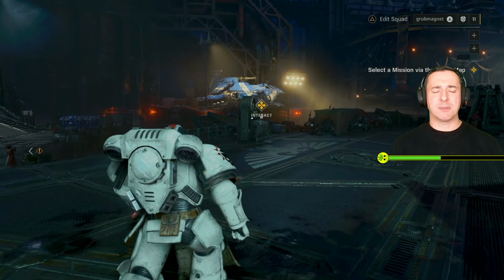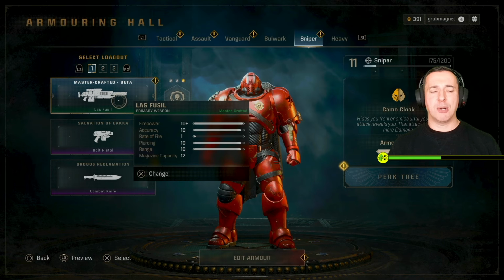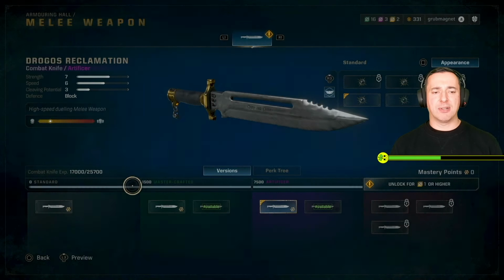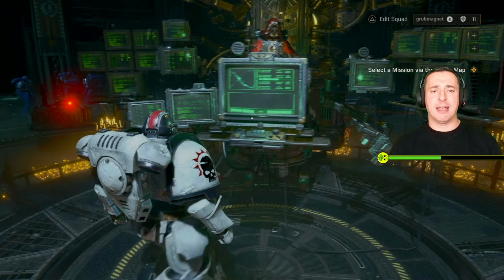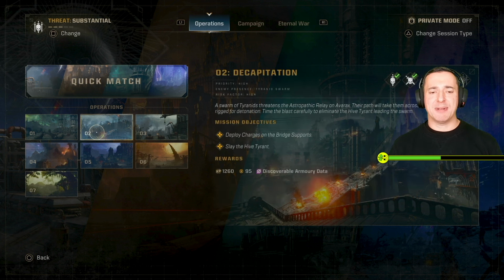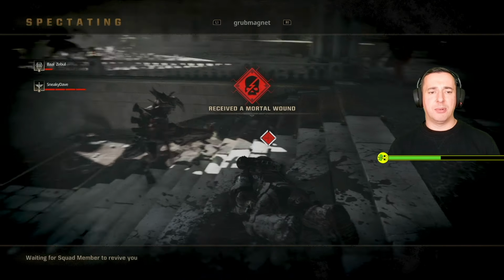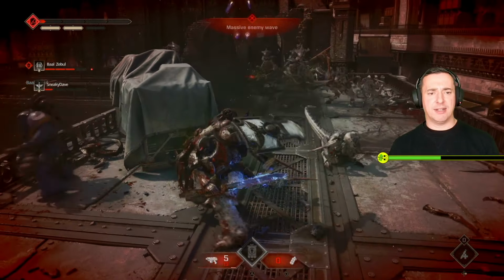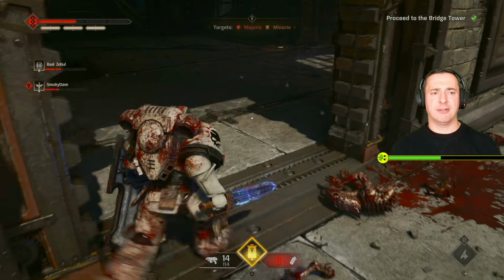Why Space Marine 2 Operations Rocks - It's So Moreish!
Space Marine 2 has been out a couple of months now and I am still happily playing the chaotic operations mode. So I thought I'd make a video explaining why, along with a bit of Bulwark Gameplay and some tips.

Whilst Space Marine 2 Operations only features 7 playable missions, I like the familiarity of it and playing with different players and classes keeps it varied enough. I've been working through understanding how to play the different classes and levelling up some of them.

It's quite a grind to get each class up to 25 and get all armour unlocked. I am still some way off of that, but I'm in no big rush.

I hope you find the video interesting. If so, please drop me a comment? Thanks!

What would you like to see in future Space Marine 2 videos?

🤑 Support Me to Create More!
If you can, it's much appreciated.
Super Thanks - Click the Thanks Button under the video